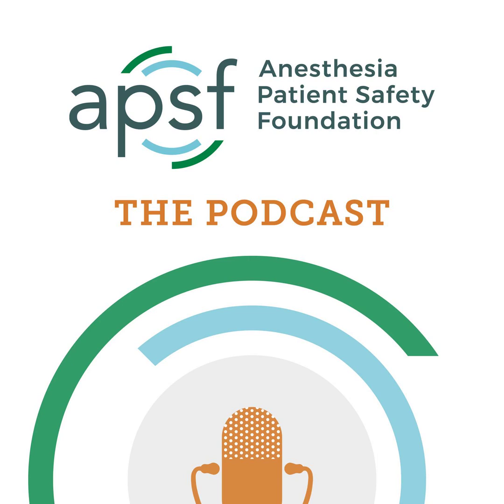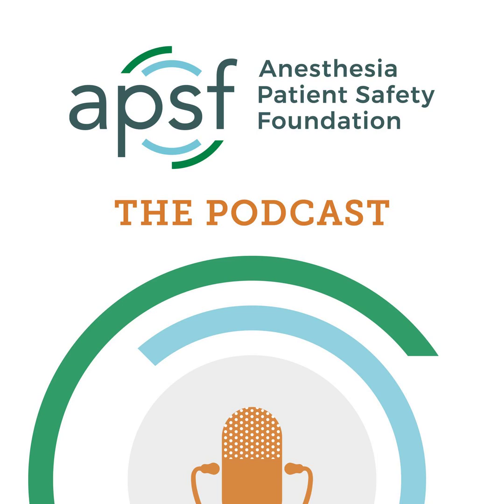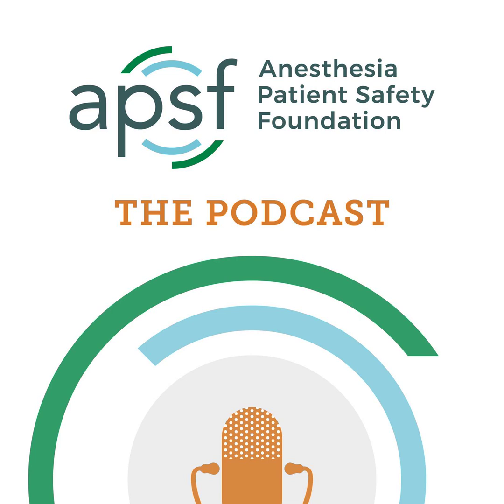#9 Perioperative Considerations for Patients with Cardiovascular Implantable Electronic Devices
Today on the show, we review perioperative considerations for patients with cardiovascular implantable electronic devices (CIEDs) include the following: pacemakers indicated for bradyarrhythmia treatment, implantable cardioverter defibrillators or ICDs for tachyarrhythmia management, and cardiac resynchronization therapy or CRT for patients with decreased systolic function combined with conduction delays. Tune in to learn more. Communication is the key for safe anesthesia care for patients with these devices.